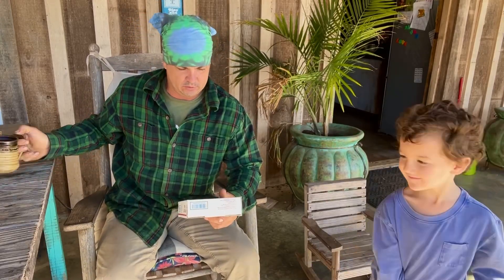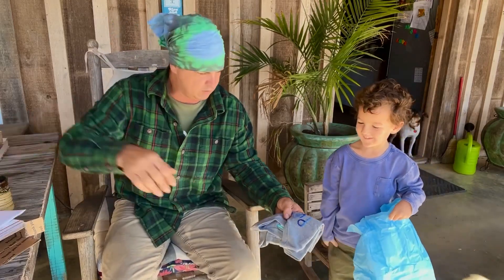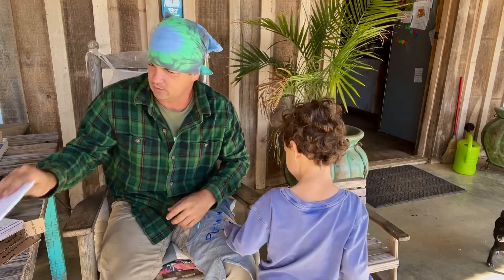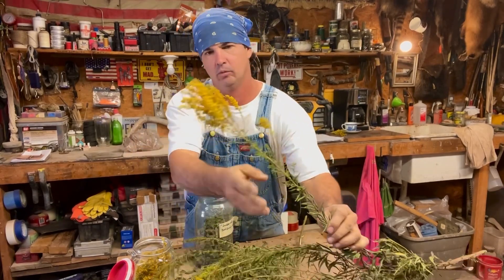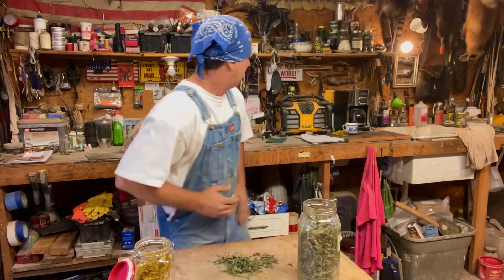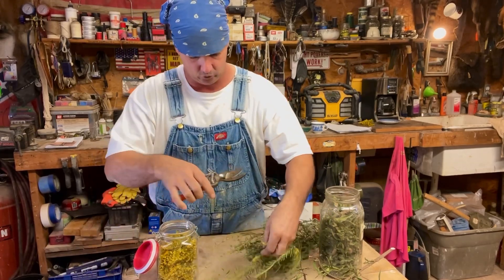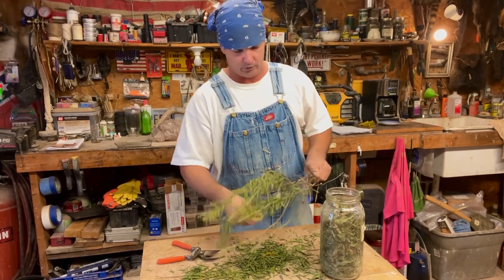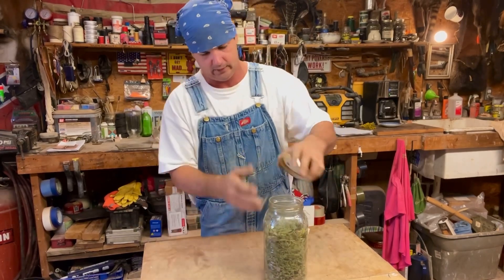Brody gets mail and putting up goldenrod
Opening fan mail sent to  Brody and putting up some goldenrod ive had drying